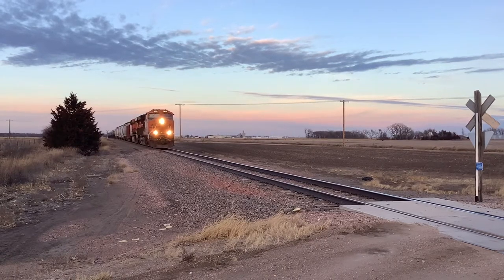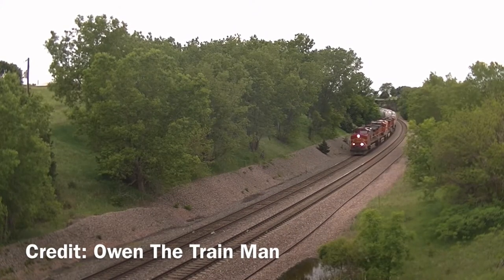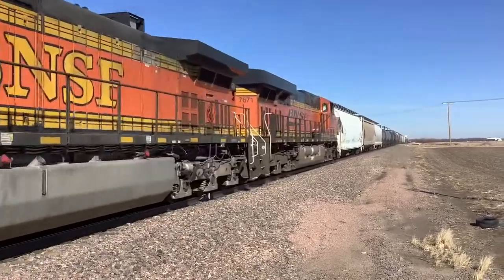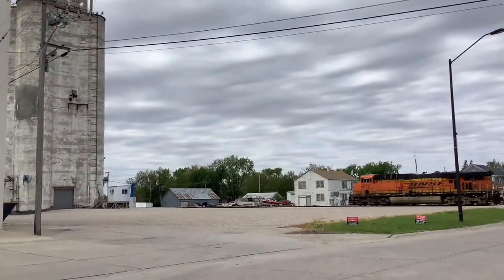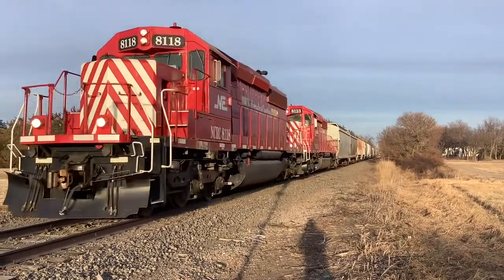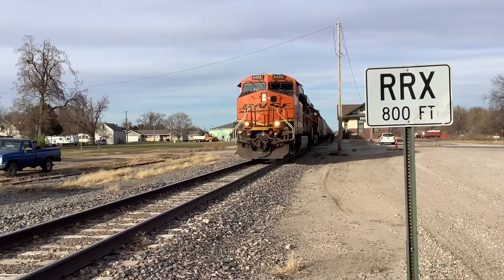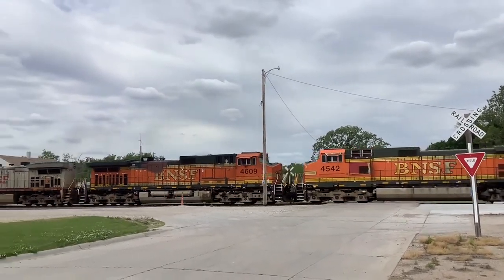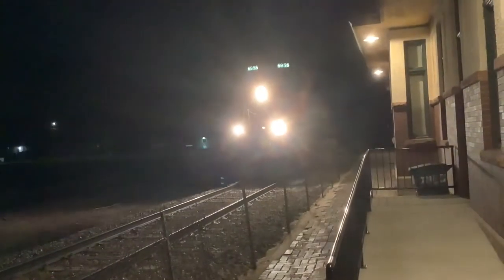The BNSF “ADM Turn” | Trains of Lincoln Episode 4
The L-HLA842 is a BNSF local train that runs from Lincoln, west to Seward, and then north to The ADM Columbus Plant. After swapping out cars there it returns back to Lincoln. The 842 runs 6 times a week and usually departs in the morning and returns back in the afternoon, depending on how long it takes them to work ADM. In this video we take a closer look at the 842 and the consists, cars, fright, and tracks it takes as it completes its tasks. Enjoy!

Copyright The Lincoln Railfan 2022